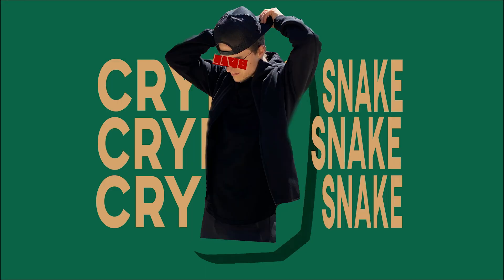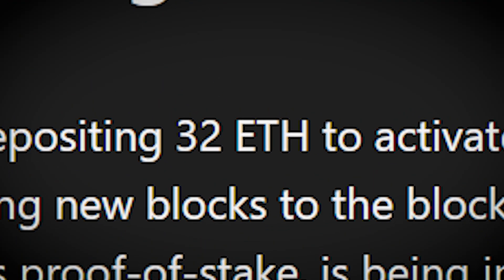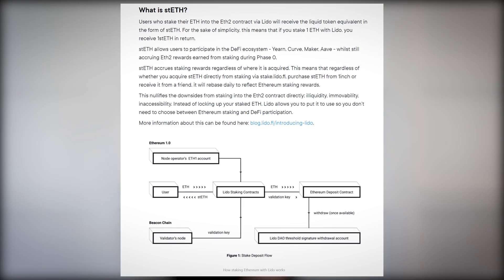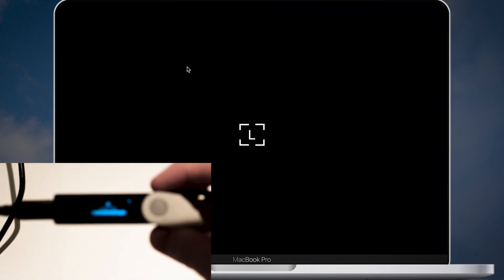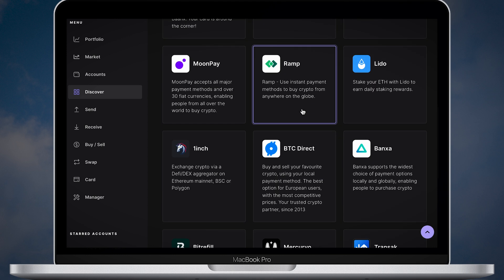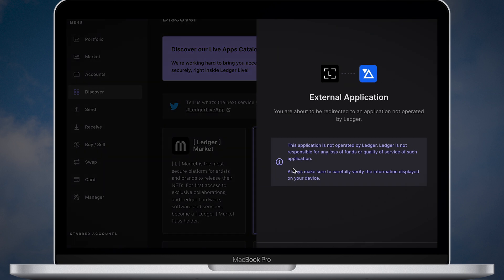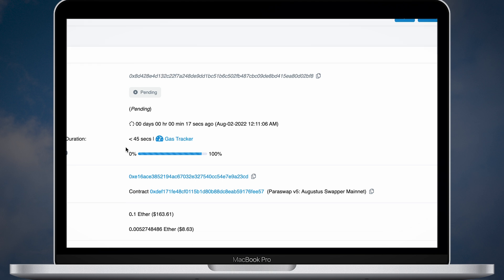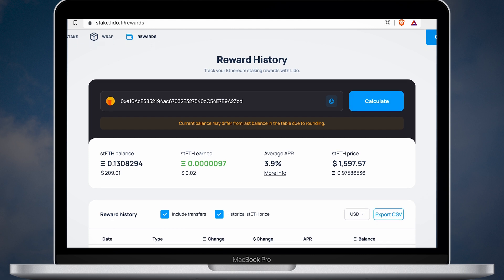How to Stake Ethereum [ETH] on Ledger Nano With Lido 🔒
How to Stake Ethereum [ETH] on Ledger Nano X With Lido | Ledger Live 🔒

Timestamps:
00:00 - Intro
00:16 - Ethereum (Eth) Staking Basics
01:09 - Lido Finance
01:26 - Ethereum Staking Rewards
02:35 - Ledger Live Tutorial
02:54 - Step 5: Get Started
05:26 - Lido Rewards
05:47 - Outro